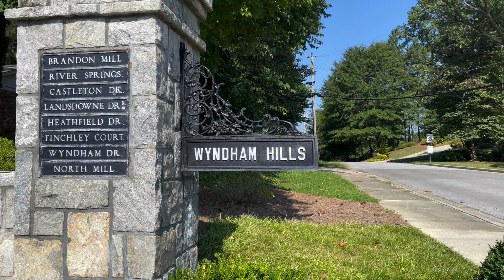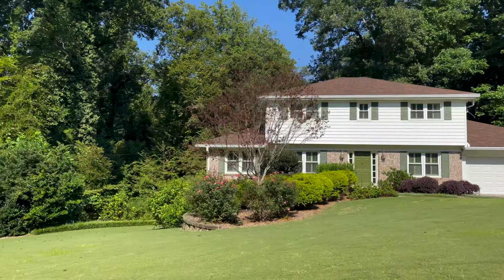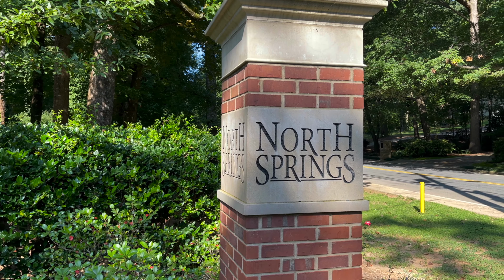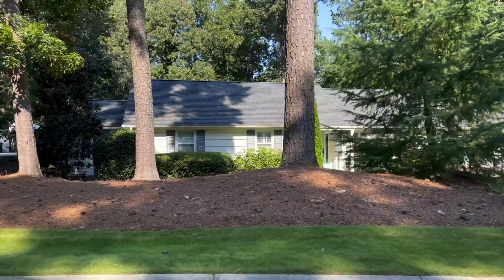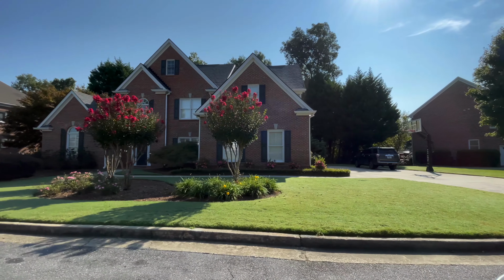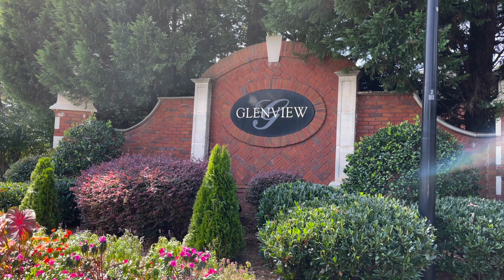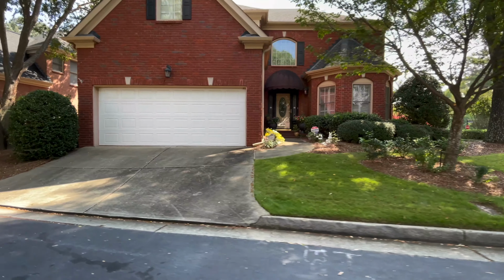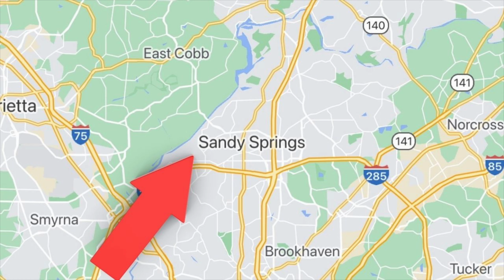Top 5 Neighborhoods of Sandy Springs Georgia | Where to live in Atlanta Georgia | Living in Atlanta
Top 5 Neighborhoods of Sandy Springs Georgia || Where to live in Atlanta Georgia || Living in Atlanta Georgia

✤ Welcome to “Living in Atlanta Georgia”

If you are even thinking about moving to (or in) Atlanta Georgia then you've definitely come to the right place. I bring you all Atlanta Georgia living updates, living benefits, and all other facilities. Over the last few years, we've helped hundreds of people buy, sell, and relocate to and in Atlanta. We absolutely love it.
I absolutely love this town and my #1 goal is to showcase every inch of Atlanta through our videos so you have a complete understanding of the best area that fits your lifestyle!

I believe you will find a lot of ideas, top living benefits tips, and best aria selection ideas …
I always try to entertain/update you by doing something new. I regularly upload amazing videos.

⭐ If you're thinking about moving to Atlanta Georgia and want to be close to the city, but not in the middle of the chaos, Sandy Springs could be a great option.  In this video, we're going on a tour of the top 5 neighborhoods in Sandy Springs Ga.  Hopefully, this video will help with your move to Sandy Springs Georgia in 2021!

⏰ Video Duration: 05:59
0:00 Hi
00:46 Wyndham Hills
01:54 North Springs
03:23 Princeton Falls
05:38 Glenview
07:10 River Shore Estates

🎬 Cost of Living in Atlanta Georgia in 2021 | Buying a House in Atlanta Ga for 350k